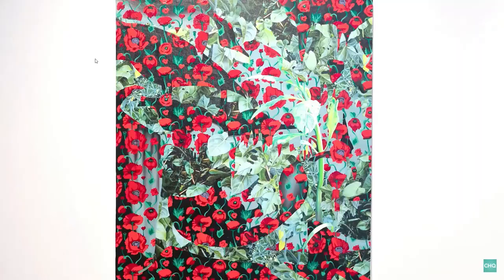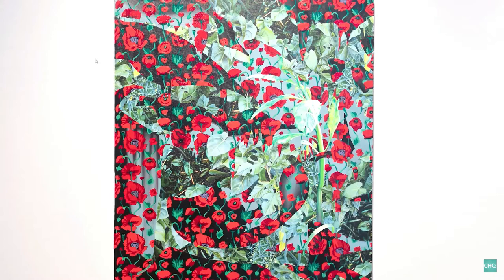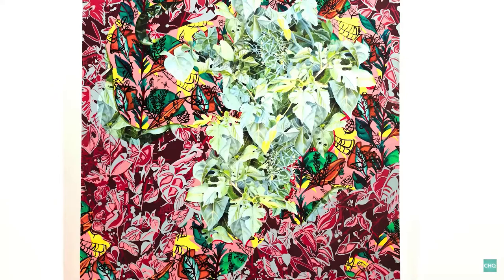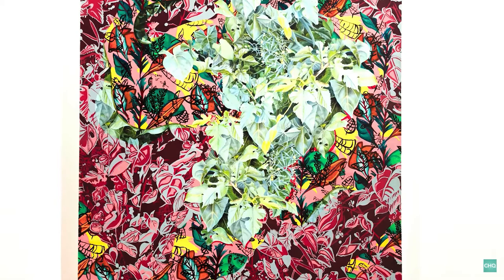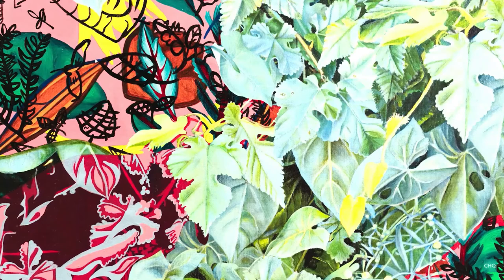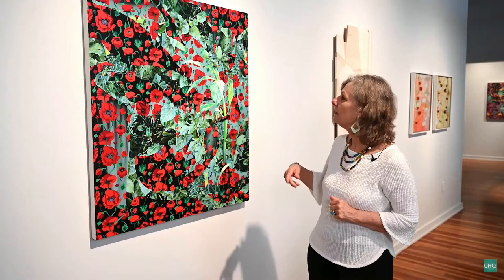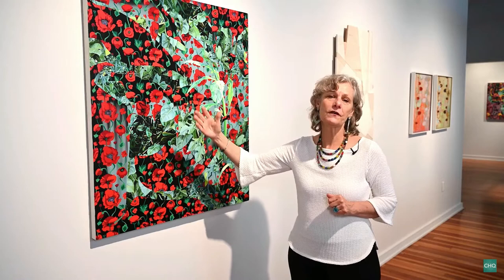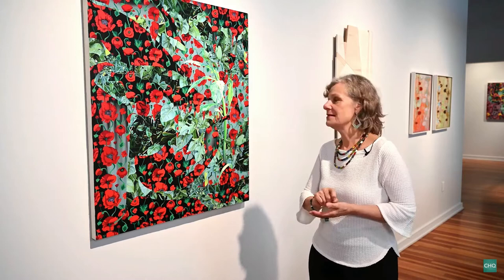Judy Barie discusses Sarah Jacobs's artwork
Curator Judy Barie discusses the artwork of Sarah Jacobs. This is a snippet from the longer video in which she discusses the artwork of all artists in the exhibition she curated, Wallpaper Diaries.